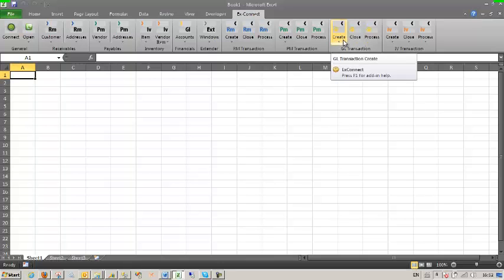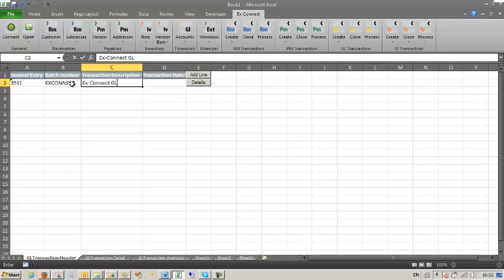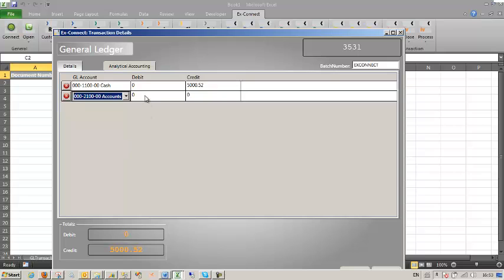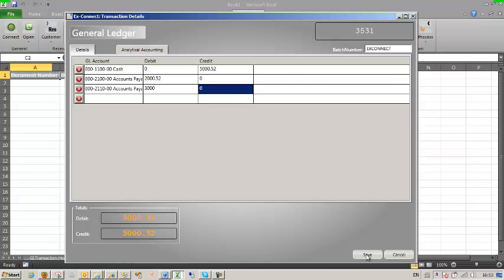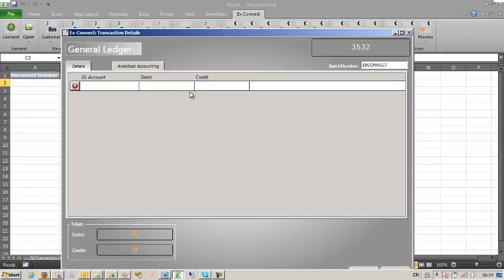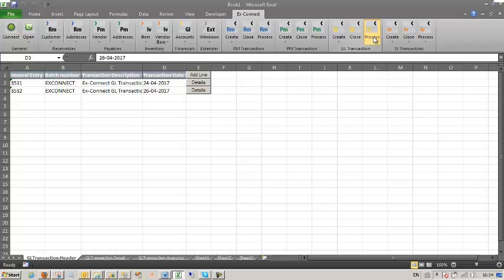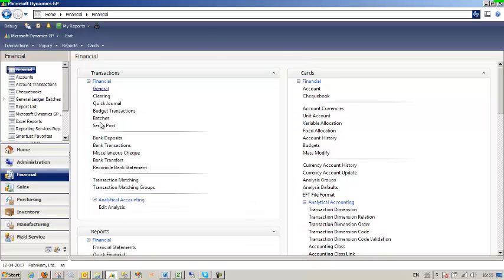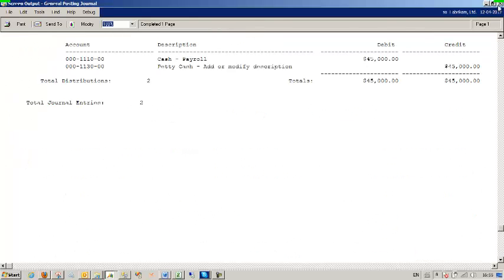GL Automated Transaction with Ex-Connect in Dynamics GP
Ex-Connect for Dynamics GP is an Excel Add-in wich allows to list, update or create master records and transactions faster and easier than ever.

All Master files operations can be performed in multiple companies at once.

Ideal for one-time and recurring integrations.

Ex-Connect validate your data with visual discrepancy alerts for faster data formatting (length, datatype, case,etc.)

The use of E-connect, ensures that Ex-Connect respects
GP business logic.

Advance and wizard mode in transaction operations.